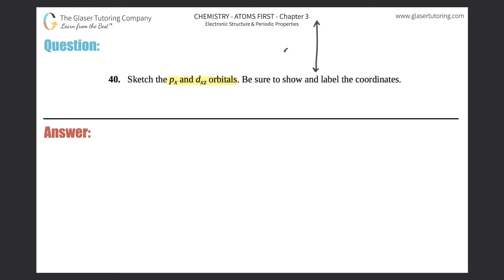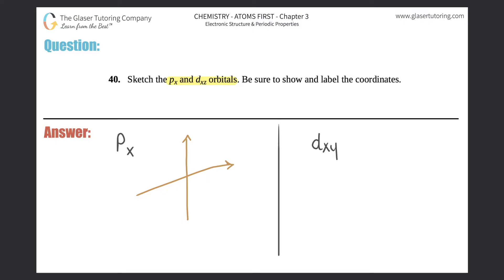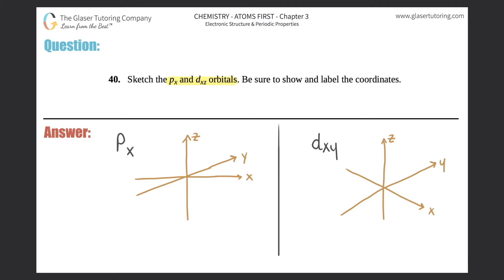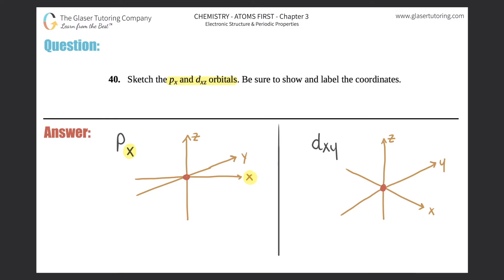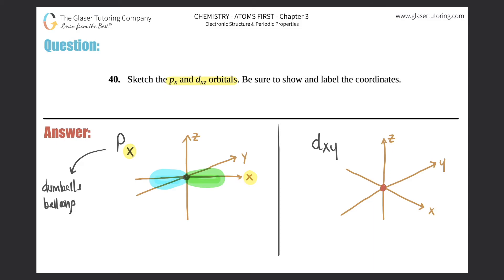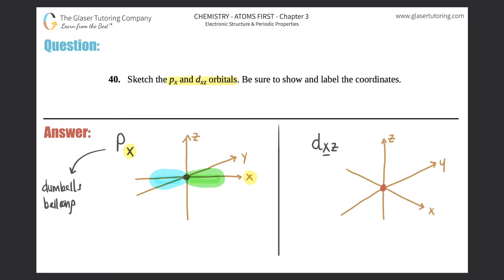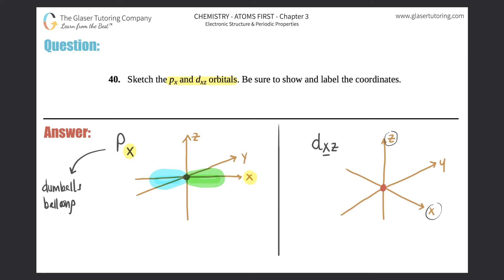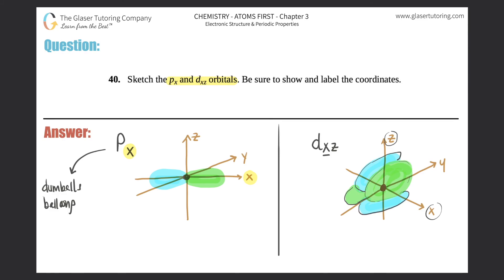6.40 | Sketch the px and dxz orbitals. Be sure to show and label the coordinates.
Sketch the px and dxz orbitals. Be sure to show and label the coordinates.